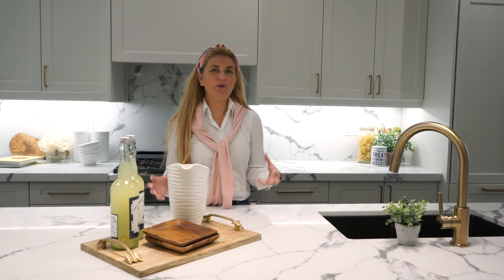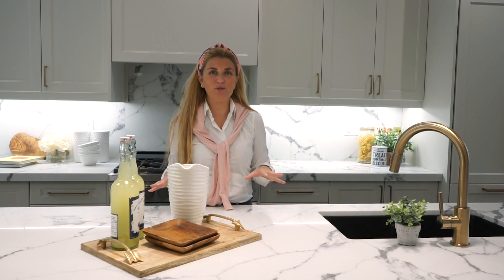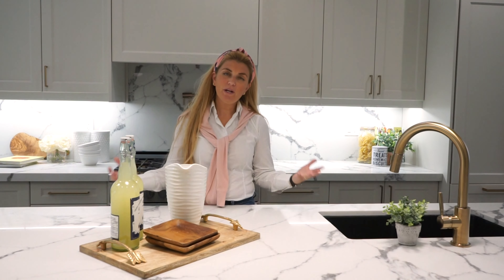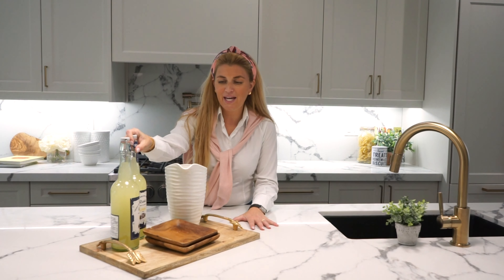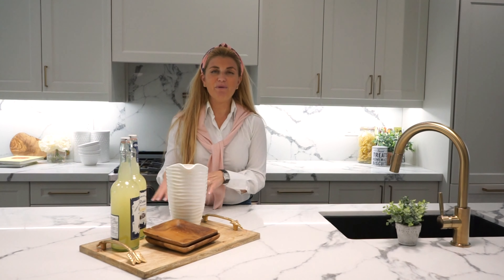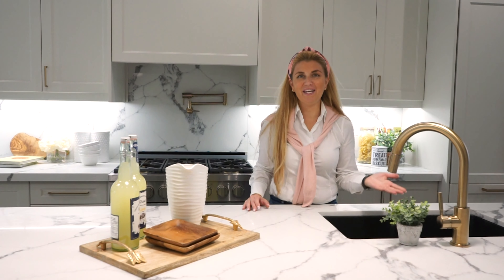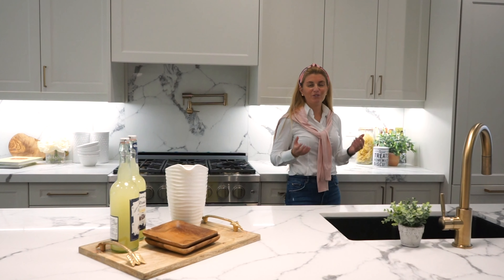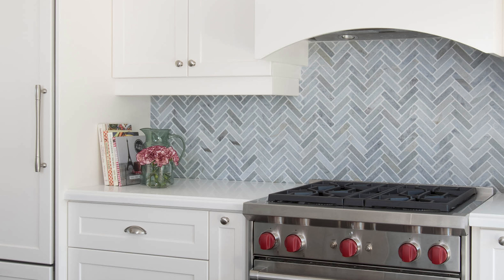Kitchen Interior Design Tips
Are you expecting guests over? Learn how to quickly create a dream kitchen that is practical yet stylish. If you want to transform the look of your kitchen it's as simple as rearranging a few items and adding a few decor items.

In this video I show you 3 zones you can focus on to create a kitchen that is practical and stylish.

I hope you’ll enjoy and use this information!